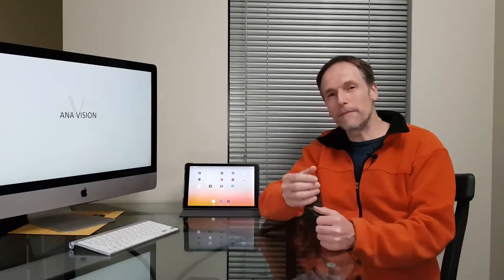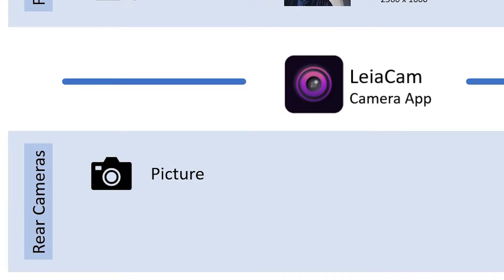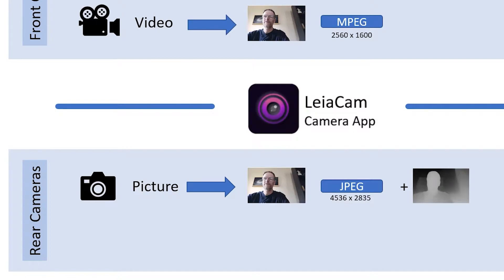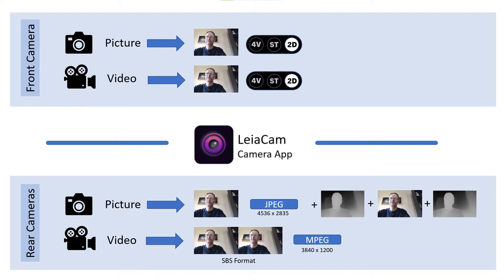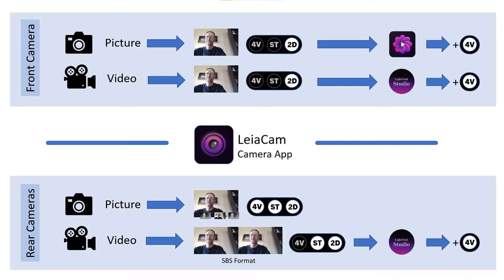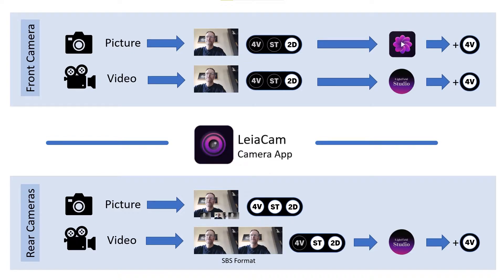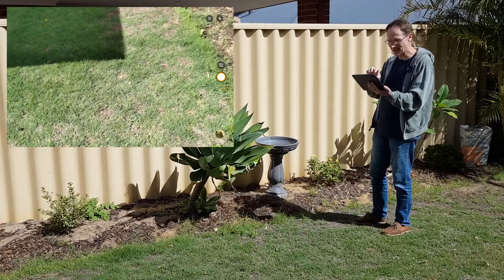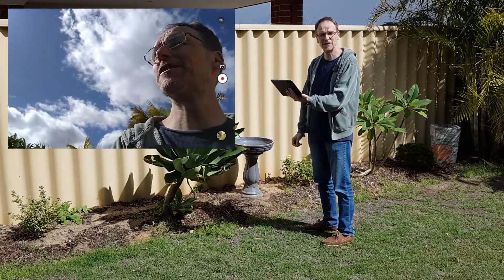LeiaCam - the Camera App of the Lume Pad + how to get depth maps from the Camera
In this video we look at the LeiaCam app in a little more detail. The Camera app at this stage doesn't have many front end features, it is a MVP (Minimum Viable Product) but there are still things to cover at the back end such as file formats and the handling of front and rear cameras. In addition we will be discussing the generation of depth maps and how they can be extracted.

Chapters
00:00 Start
00:11 Introduction
02:16 In Theory
07:15 In Practise
10:49 Getting Depth Maps

Then click on Public Files and download the latest "LumePad Depth Map Extraction vx.x.zip" file